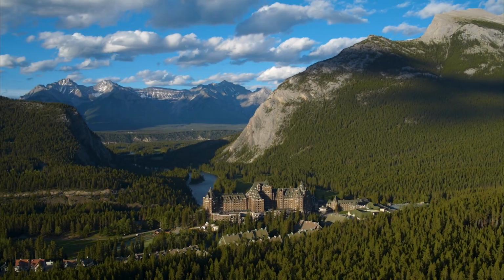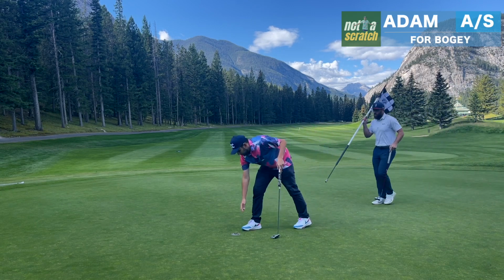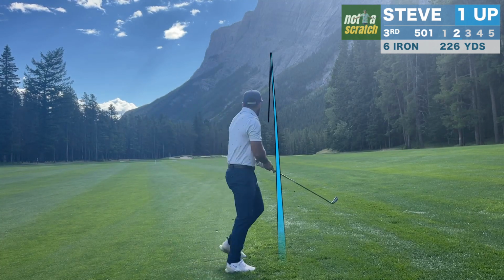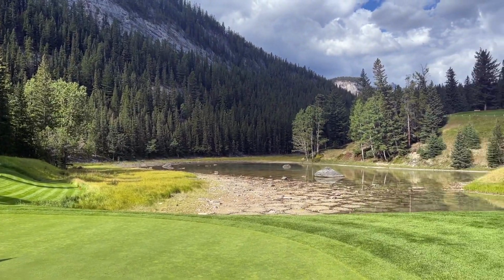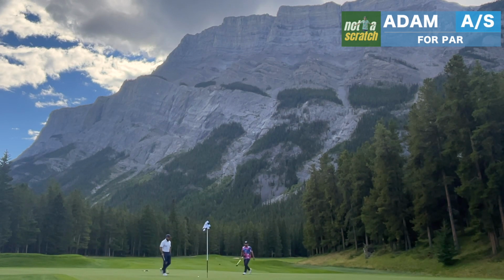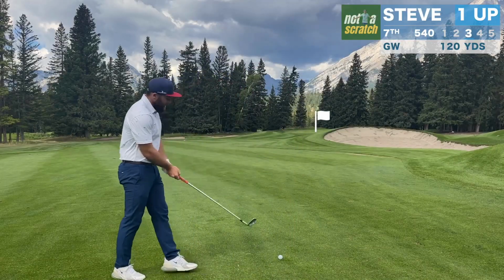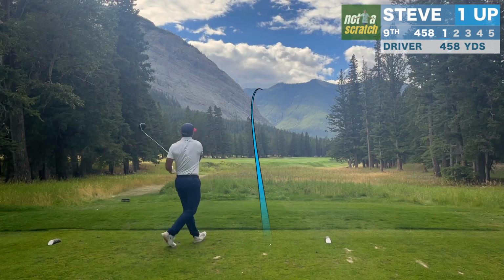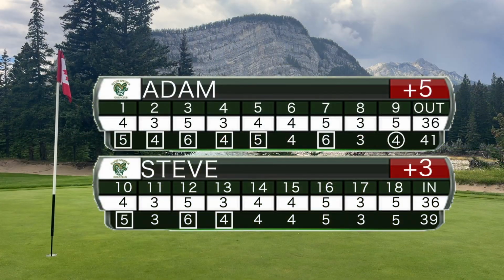Banff Match Play, Pt. 1 [FAIRMONT BANFF SPRINGS GOLF COURSE]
Match play at Banff Springs Golf Course

0:00 Intro
0:29 Front 9
11:29 Recap